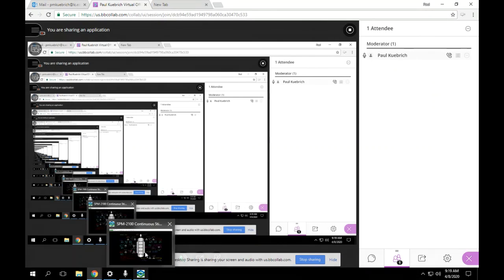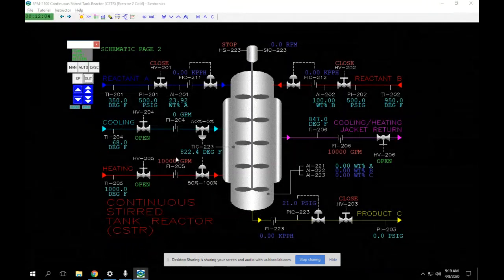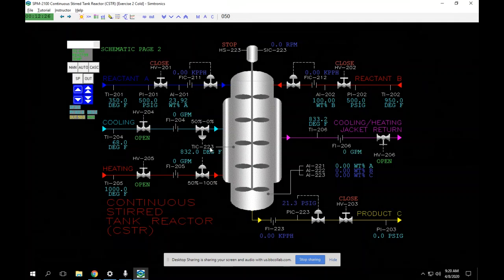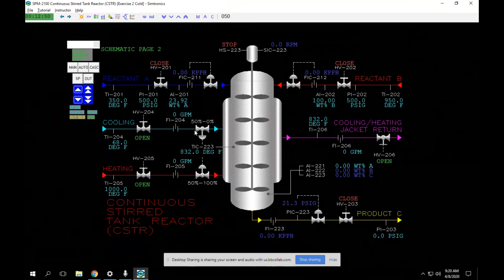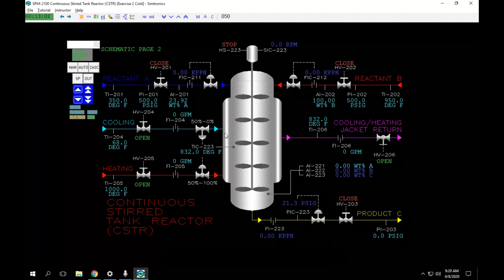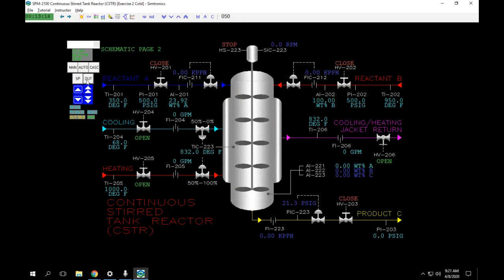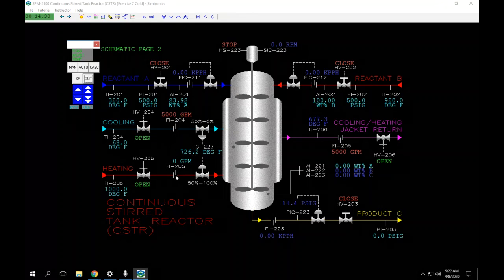INST 239 Split Range Lab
Split Range Control Valve
Heating and cooling valves controlling the temperature to a reactor.